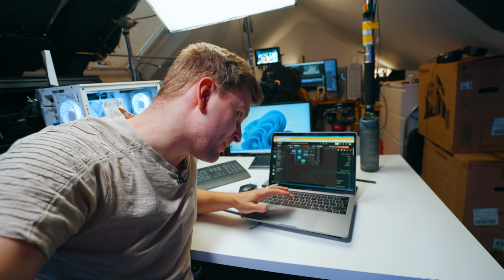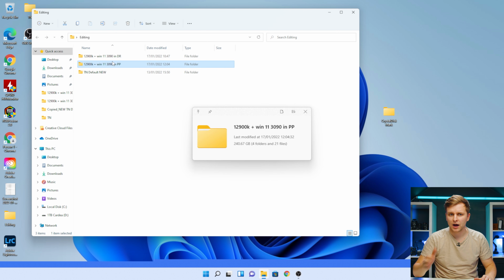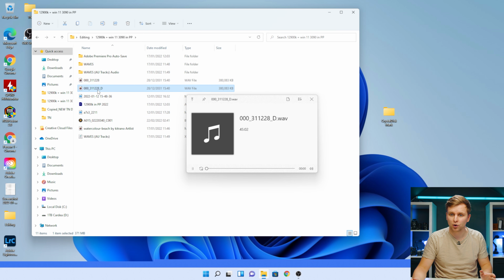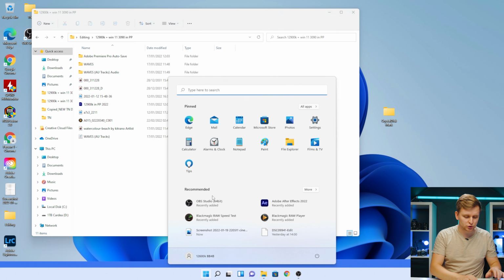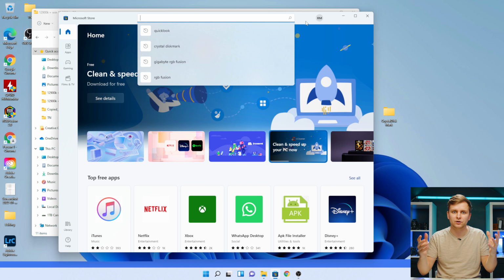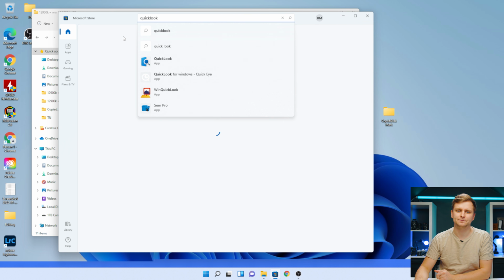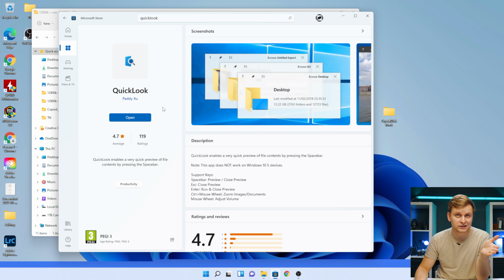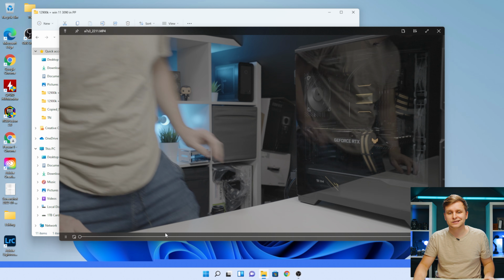Preview Files Like on MAC 😱| TIMESAVING FILE PREVIEW TRICK on Windows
Save time with this trick 👉 Did you know that you can get a quicklook on windows by hitting a space bar. There's a simple hack to make it work and here's how to do it.

Video produced by Lauri Pesur

0:00 Quicklook on MAC OS
0:18 How it works on Windows 11/10
0:45 How to Install the trick/hack?
1:48 This is What the hack can do: